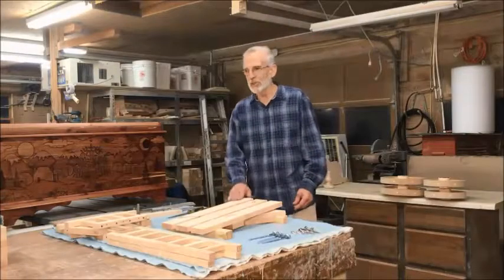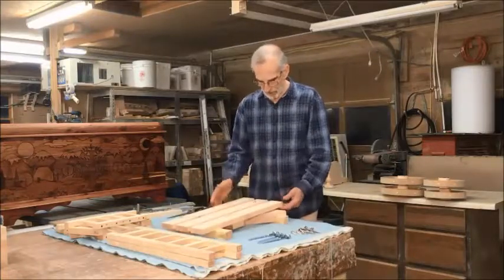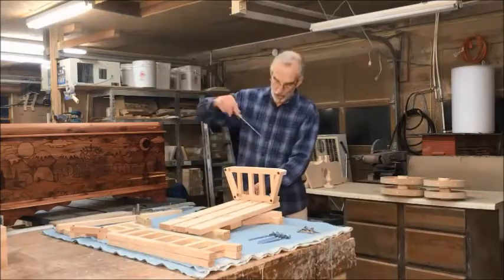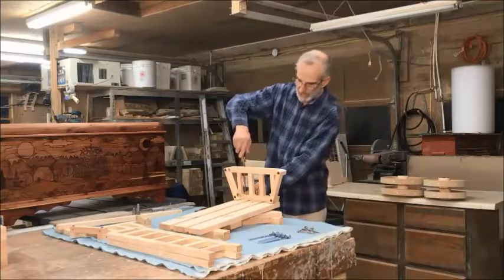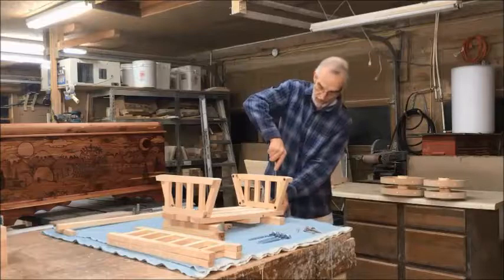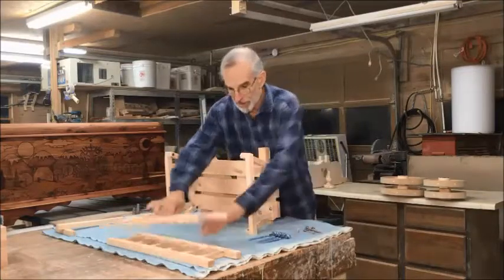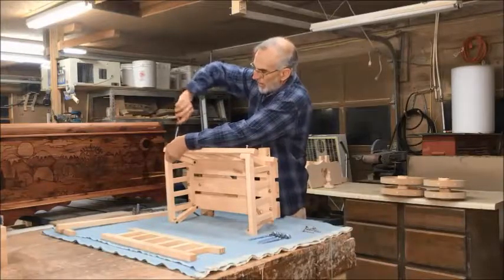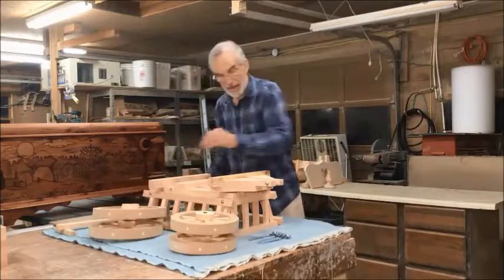Pumpkin Wagon Assembly | Mini Wedding Wagons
See how easy it is to assemble our Flower Girl Pumpkin Wagons!